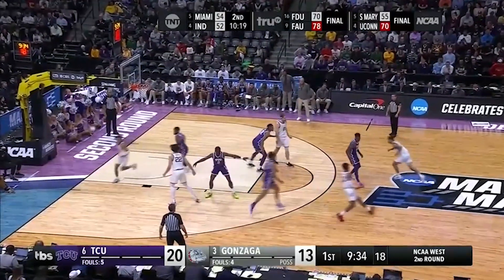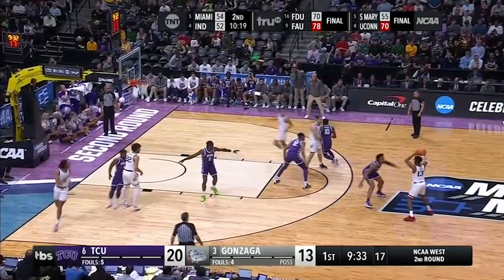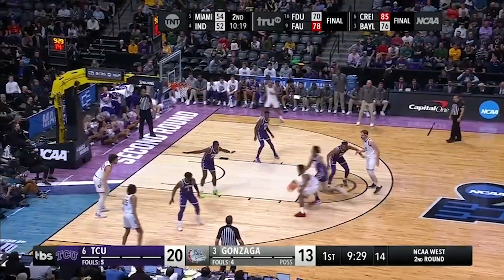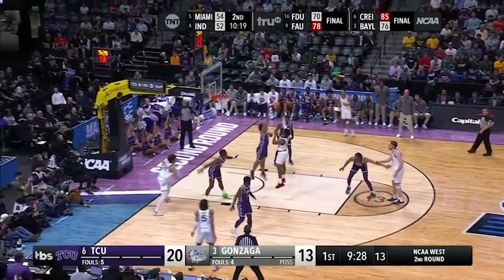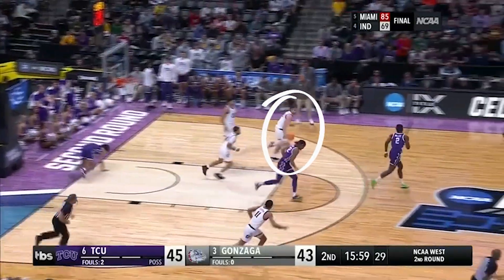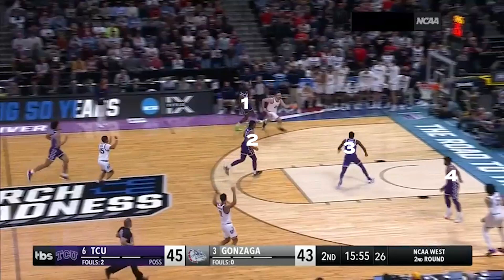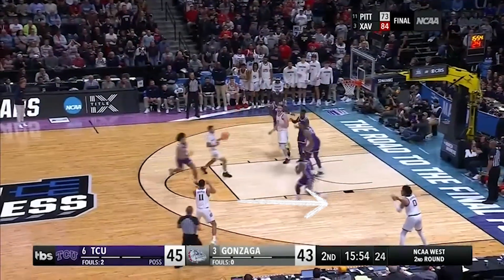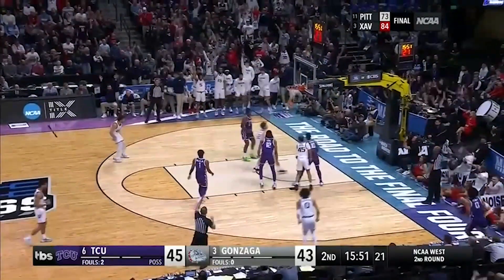Pro Insight Film Study | Gonzaga Bulldogs | Gonzaga vs. TCU | 03.19.23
In our video series, ‘Film Study,’ Pro Insight's Esayas Gebrekidan helps us analyze basketball with some nuance, through more of a video coordinator’s lens, as we continue to spotlight players and programs across the basketball landscape. For the latest installment of 'Film Study,' we present the Gonzaga Bulldogs, one of the top offensive teams in the country who will play in the Sweet 16.

This video and our YouTube channel in general may contain certain copyrighted works that were not specifically authorized to be used by the copyright holder(s), but which we believe in good faith are protected by Section 107 of the U.S. Copyright Act which recognizes “fair use” for reasons such as criticism, comment and news reporting.